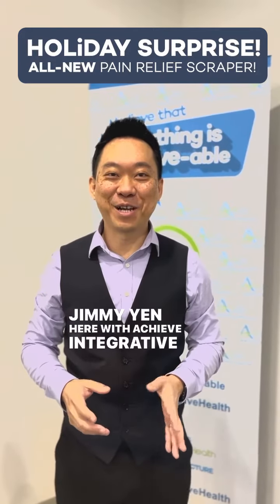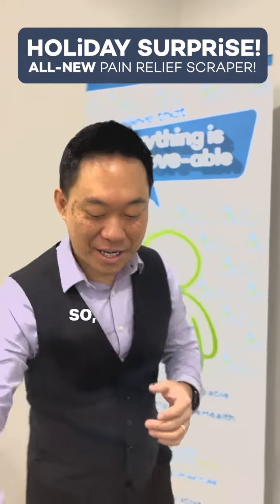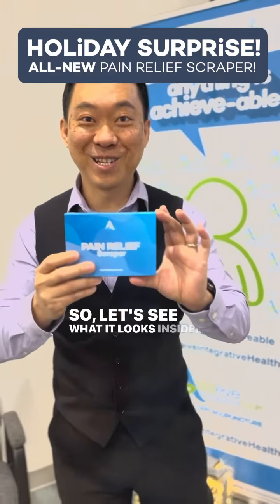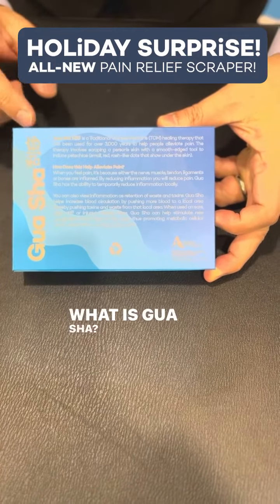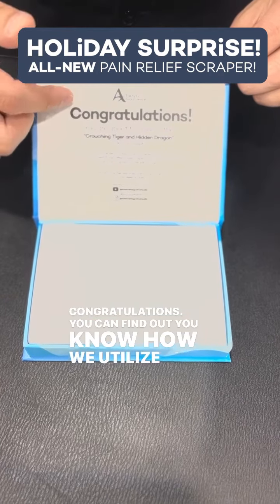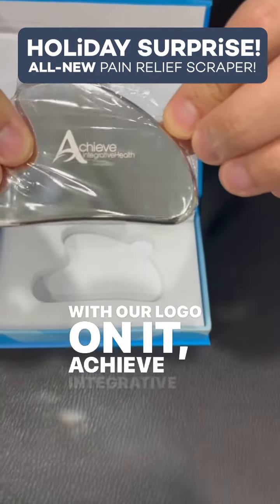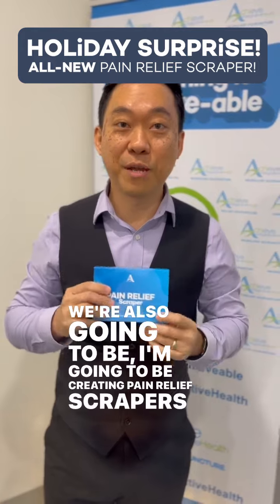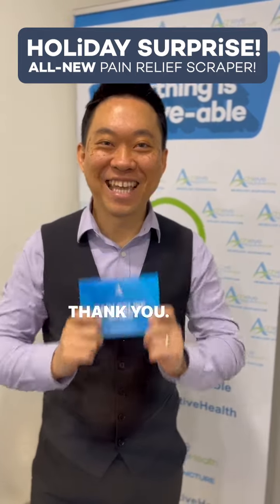HOLIDAY SURPRISE! Our all-new Pain Relief Scraper!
Need more help? Schedule an Initial Exam today